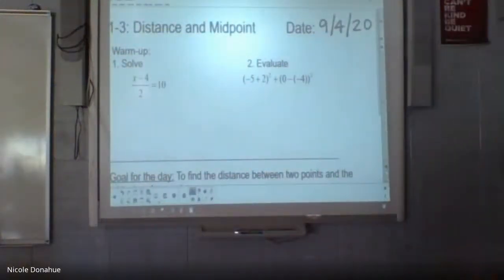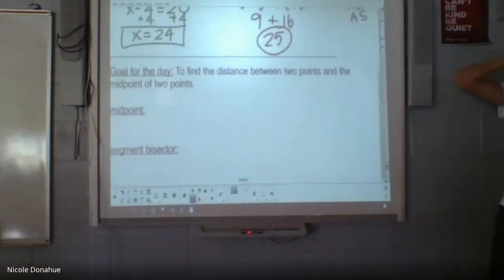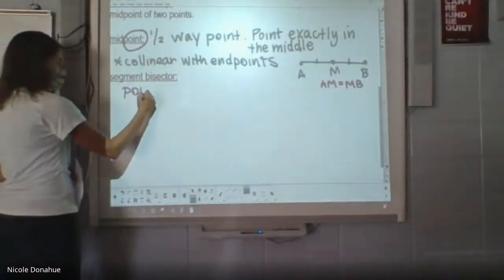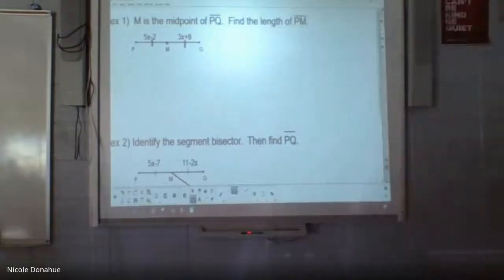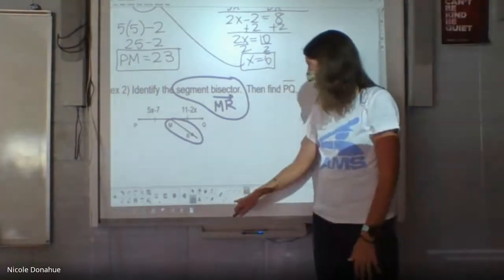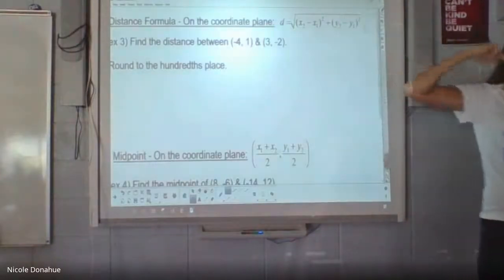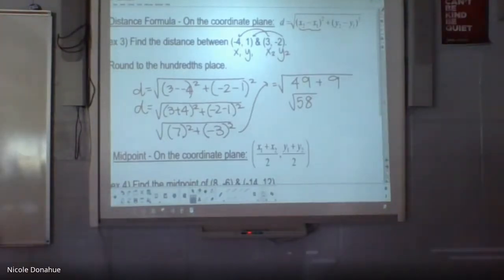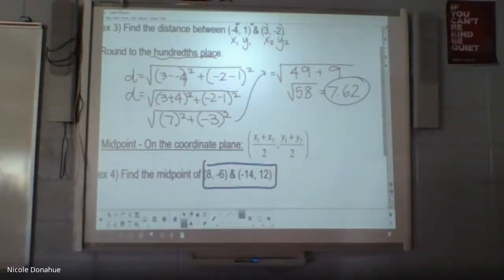1.3 9/4/20 Part 1